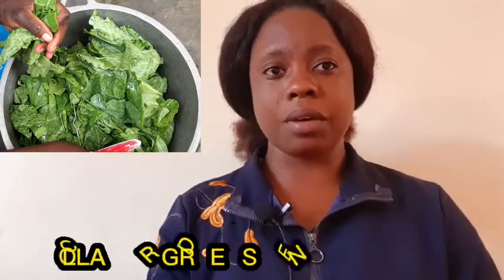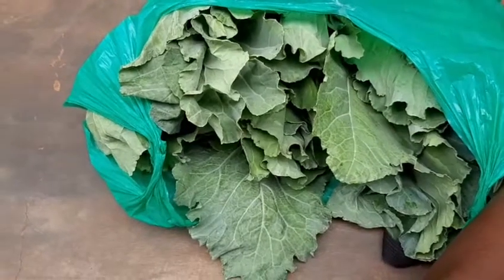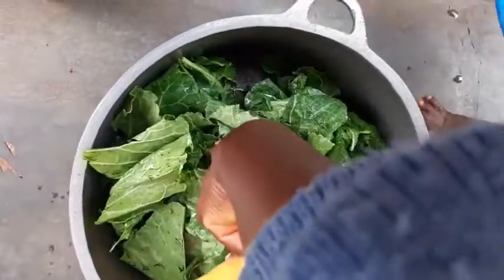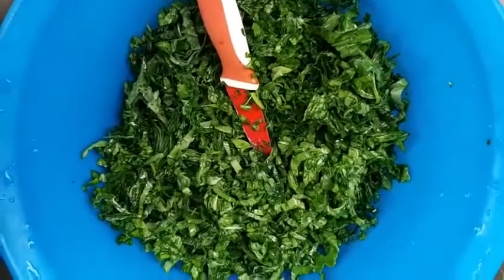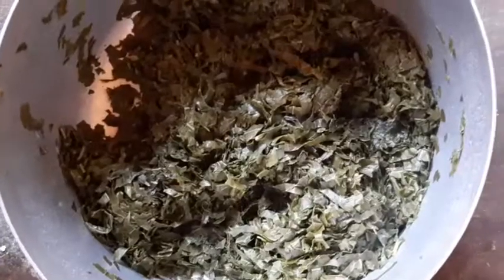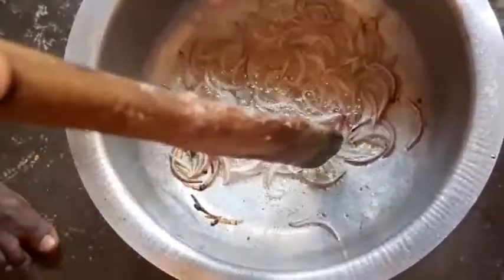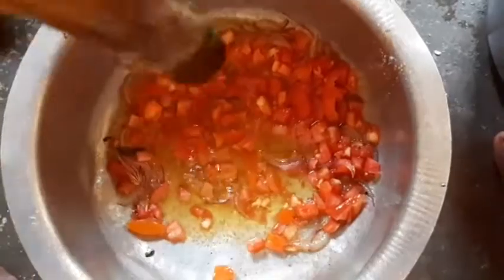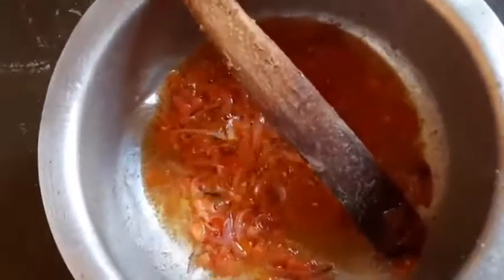Sukuma wiki Recepi / collard greens /vegetables /